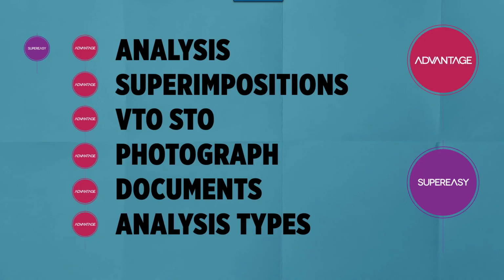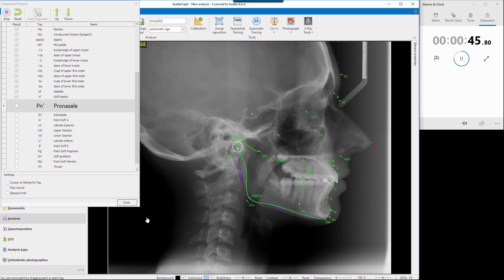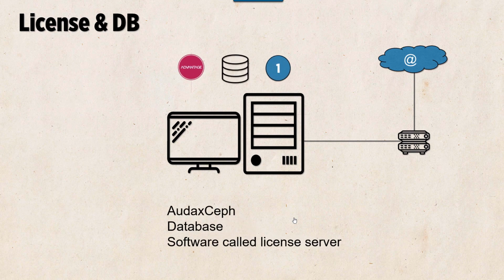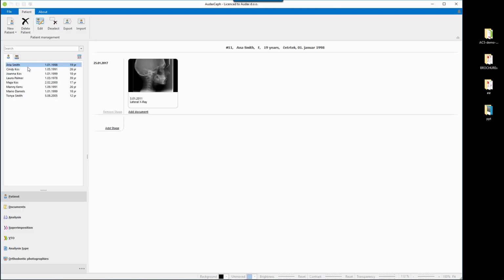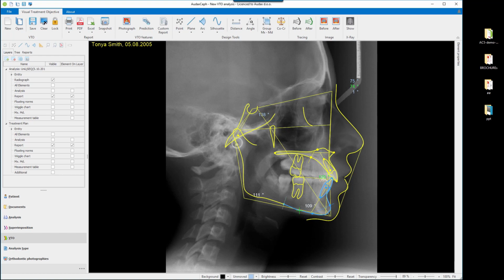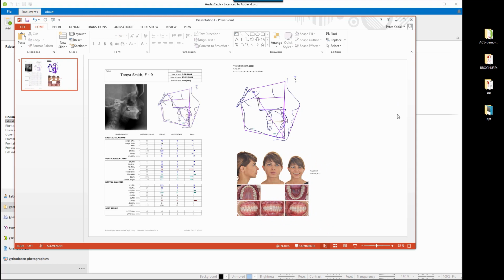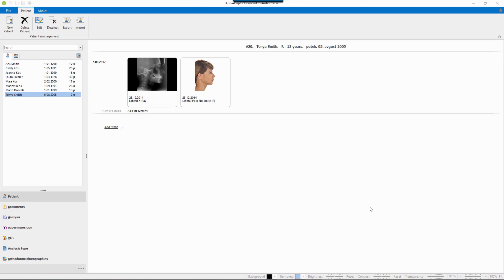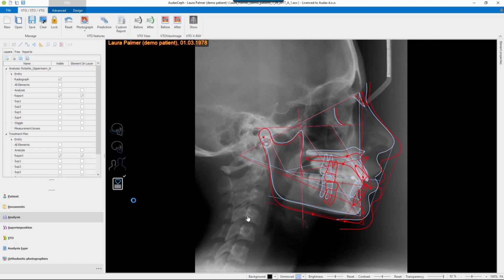AudaxCeph - an overview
Video presents an overview of AudaxCeph orthodontic software.